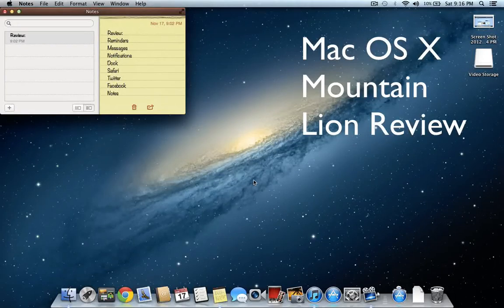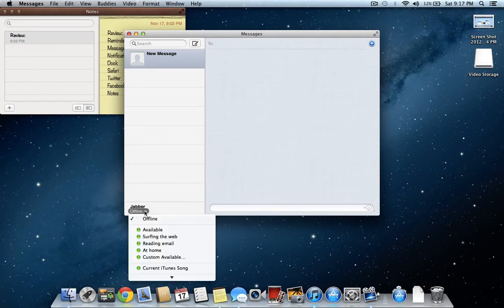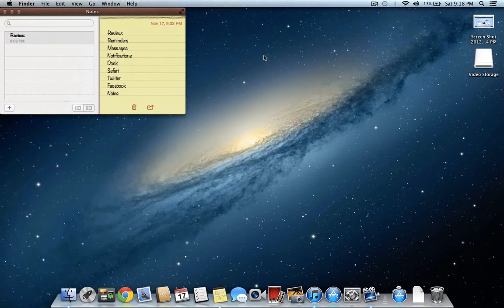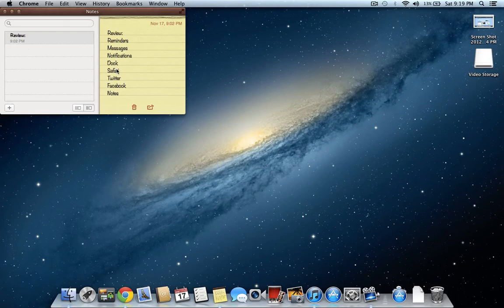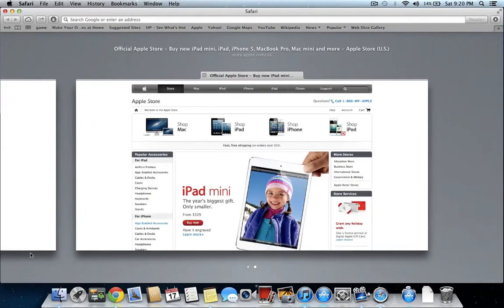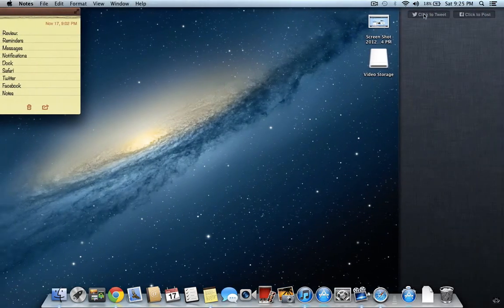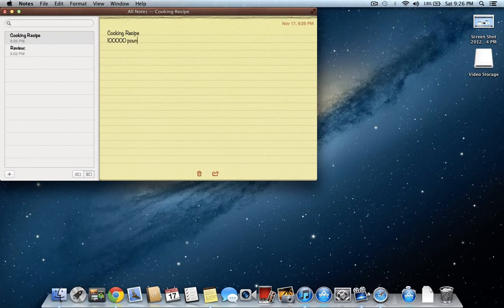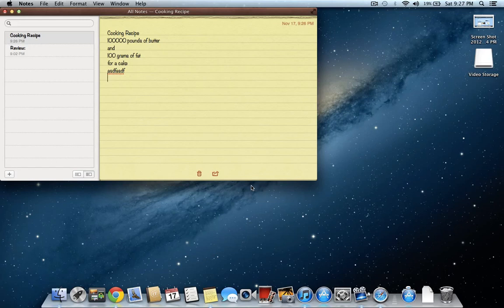My Review of the OS X Mountain Lion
The MacBook Air (Mid 2012) ($1,199 direct) is thin, light, and has a decent battery capacity. A whole new category of laptops, the ultrabooks, have become popular based on Apple's pioneering efforts. For mid-2012, Apple has updated its system with a new Ivy Bridge processor from Intel. There are other new features, like USB 3.0 ports and the potential upgrade to OS X Mountain Lion. If your MacBook Air is less than a year old, you can skip this generation because the Ivy Bridge processor is only a slight speed bump over the last generation.  But if you're running an older MacBook (of any kind) with a Core 2 Duo or Quad processor, now is the time to upgrade. An Ivy Bridge processor in the new MacBook Air 13-inch, with a $100 price drop? That's a pretty good deal.

The new MacBook Air looks very much like the previous model, the MacBook Air 13-inch (Thunderbolt) ($1,299 direct, 4 stars). It has the same wedge-shaped chassis that tapers almost to a sharp point. It even weighs the same as the previous iteration, at 2.85 pounds, like the previous model. The screen is a 13.3-inch widescreen display with a 1,440-by-900 resolution. This is the same resolution as the previous two generations of 13-inch MacBook Air systems. For the time being, Retina display is limited to the new MacBook Pro. The screen is still bright and clear, though, and should keep most users happy.

The system has the same aluminum unibody, silver bezel around the screen, and a similar set of physical ports on the sides (with a couple of exceptions). The new MacBook Air uses a MagSafe2 power connector that is shorter and wider than original MagSafe connector. The MacBook Air's 45-watt MagSafe 2 AC adapter has a T-shaped connector; hopefully, Apple has corrected the problems that led to frayed MagSafe cords in the late 2000s. MagSafeand MagSafe 2 are physically different connectors, so current Apple display users or users with spare MagSafe adapters lying around will need a MagSafe--to--MagSafe 2 adapter from Apple (a $9.99 purchase). The two USB ports are now USB 3.0, which are much faster than the previous USB 2.0 connectors. Of course, USB 2.0 (and USB 1.1/1.0) devices will still work with the USB 3.0 ports, though the transfer speeds will not be as fast as those of USB 3.0. The Thunderbolt connector, headphone, SDXC slot, and microphone carry over from the previous MacBook Air.

Typing on the MacBook Air's keyboard was the same as the older model, with the same somewhat shallow key travel. You'll need to get used to it if you're switching from a desktop keyboard, but it's otherwise as comfortable to use as the previous MacBook Air. The large multitouch trackpad also carries over the same gestures and reacts just as smoothly.

The base configuration of the new 13-inch MacBook Air comes with 4GB of system memory (as much as before, though now it's 1,600MHz DDR3), and the processor is upgraded from a 1.7GHz Intel Core i5-2557M (Sandy Bridge) processor to a 1.8GHz Intel Core i5-3427U (Ivy Bridge) processor. In addition to the slight speed bump, the processor includes Intel HD Graphics 4000 integrated graphics with DX11 support. Weight remains just under 3 pounds, and the same 50Wh battery powers the whole shebang. The system's 128GB flash storage helps it start up, launch apps, and go to sleep mode quickly, taking only a couple of seconds to do either operation. Upgrades to 256GB and the pricey new option for 512GB flash storage can be configured on Apple's website for quite a bit of money ($300 more than base price for 256GB and $800 more for 512GB). Upgrades to a 2GHz Core i7 processor and up to 8GB are some of the system's few other options. The system ships with Mac OS X Lion (10.7.4), but under OS X Mountain Lion (10.8) the MacBook Air will be able to use Power Sleep. Power Sleep will continue to update compatible info (like Facebook, email, and messages) while the system is sleeping. The OS X Mountain Lion will be a free upgrade when the updated operating system is released in July 2012.

The MacBook Air 13-inch comes with the usual set of iLife apps, like GarageBand, iTunes, iMovie, and iPhoto. FaceTime is currently a Mac-to-Mac program, but the Mountain Lion update will allow Mac to iOS (iPad, iPhone, iPad) video conferencing. Aside from iLife and the apps built into Mac OS X, the system's flash memory is free, which means there's no bloatware and therefore more room for your stuff.